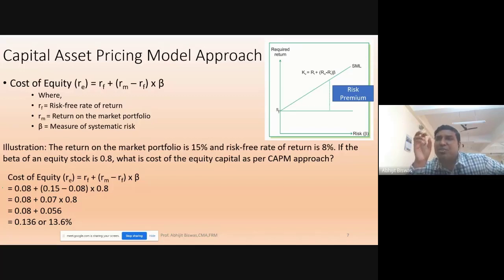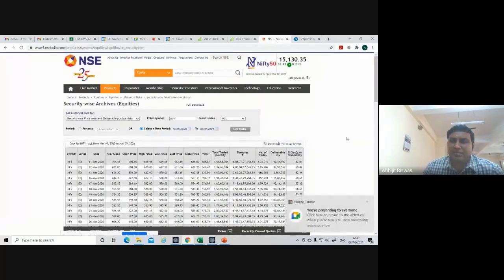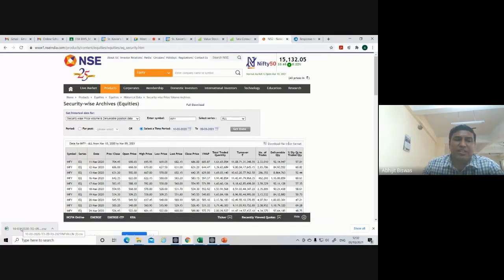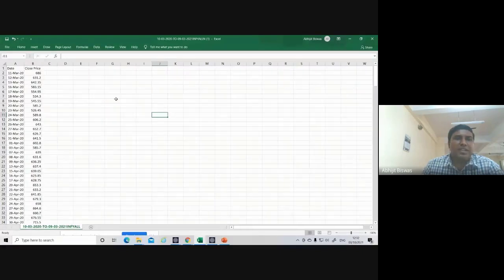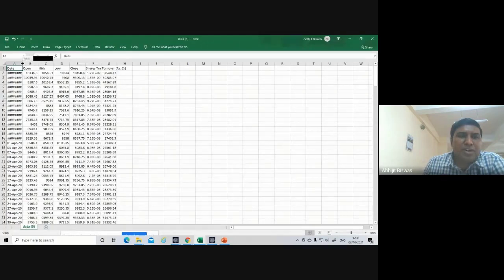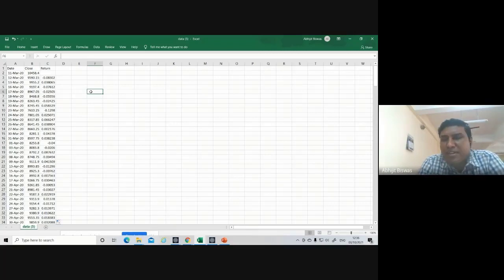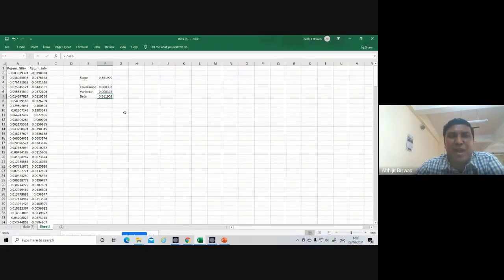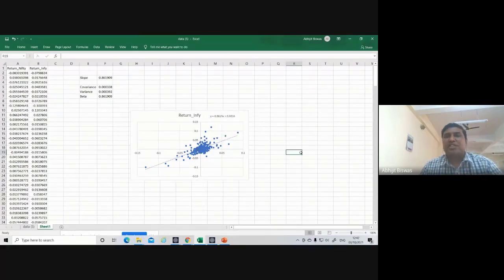Infosys Beta Calculation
This video demonstrates how to calculate beta of stock using real data from the market and helps learners connect the dots with real world and makes learning an experiential one. The links for accessing data from NSE are as follows: